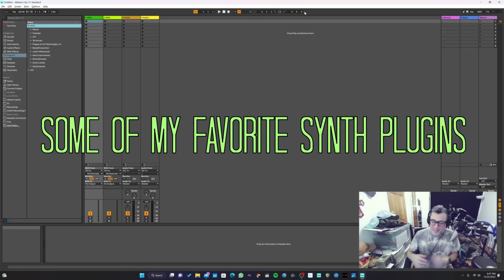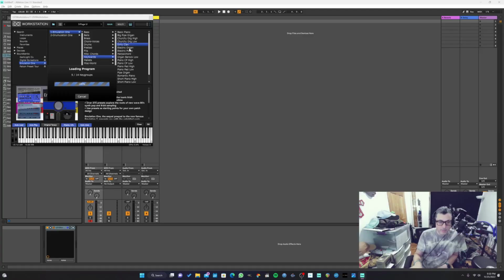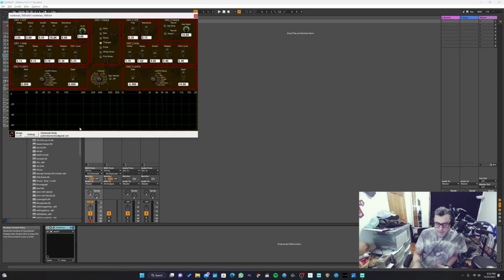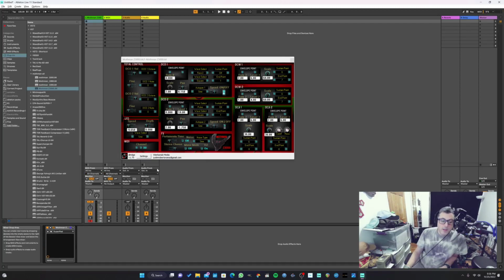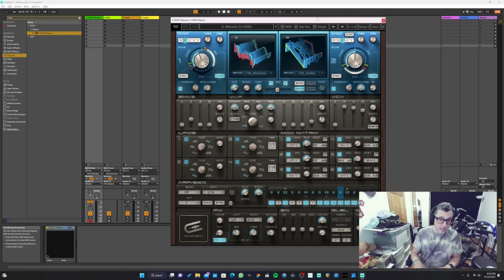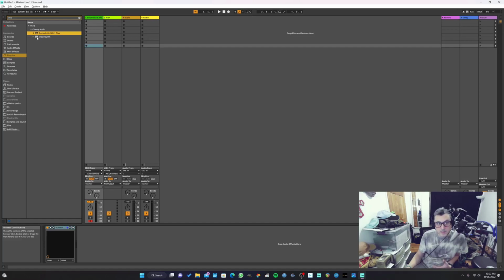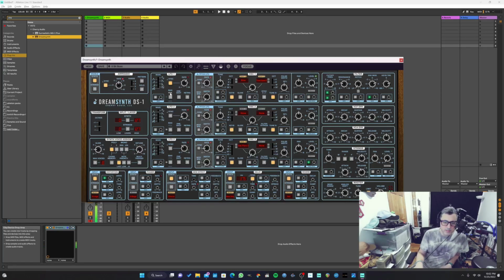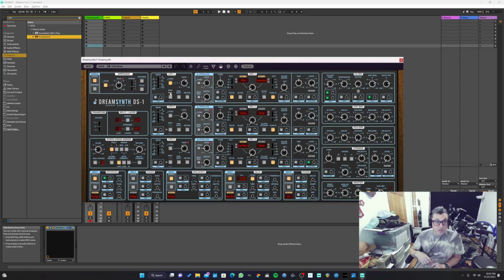Some of my favorite synth plugins